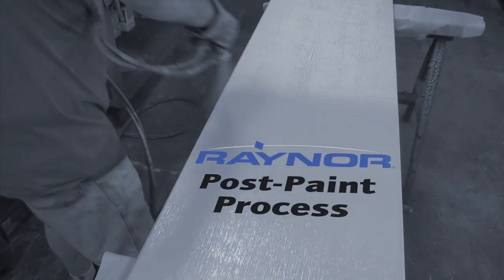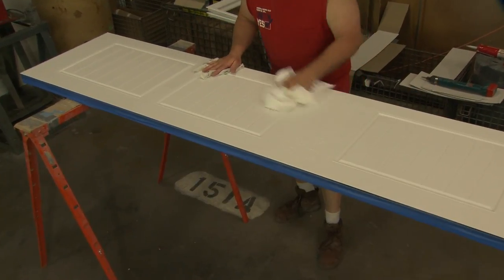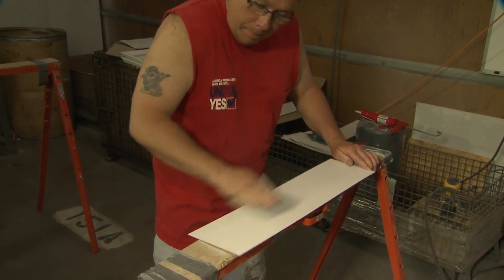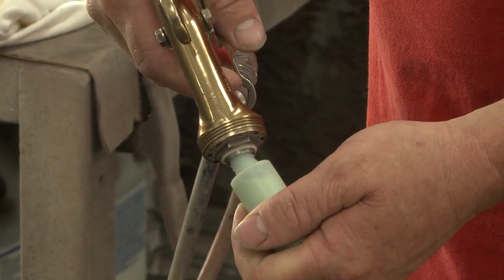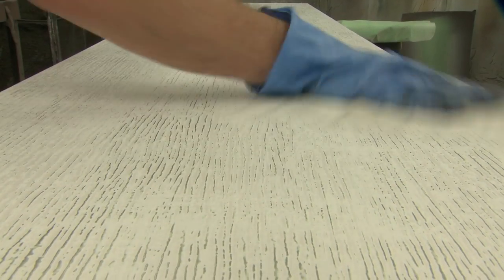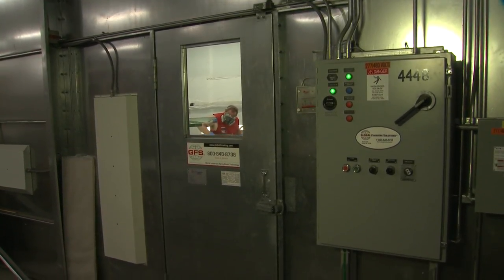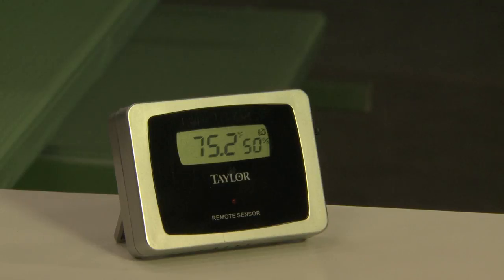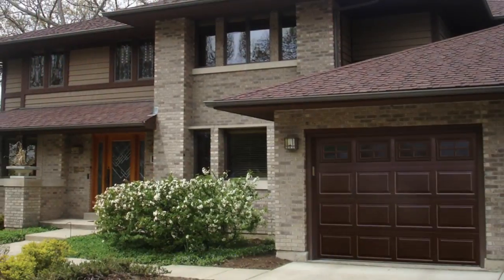Raynor OptiFinish Post Paint Process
More than 1800 colors are now available on Innovations™ and Traditions™ steel garage doors! Raynor's new  factory painting program allows any Affina™, Centura™, and Relante™ garage door in the Innovations line, and Masterpiece™ and Showcase™ garage door in the Traditions line, to be painted after the section is built, giving homeowners an unprecedented ability to customize the color of their garage door. Featuring durable Sherwin Williams BP Enamel paint, the post paint process applies a third layer of paint to the pre-painted and galvanized steel adding another layer of protection to the garage door